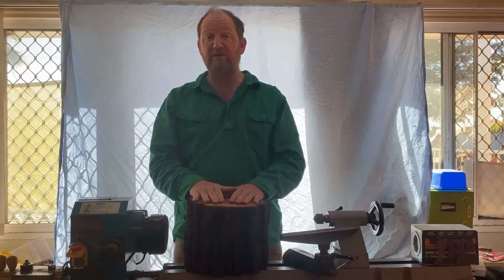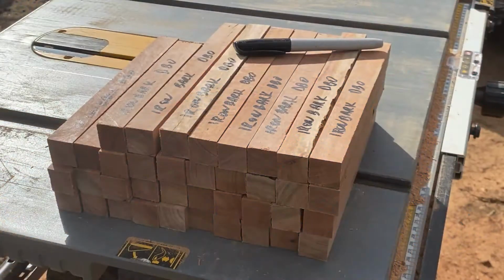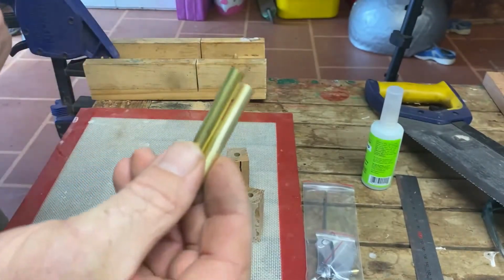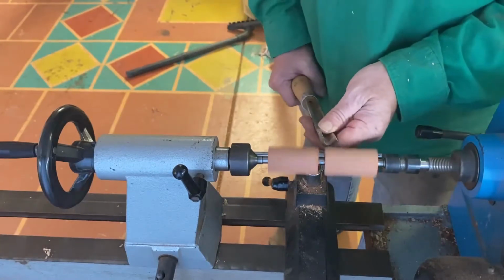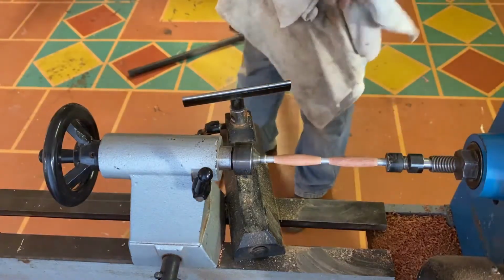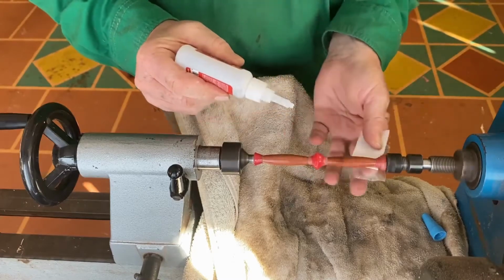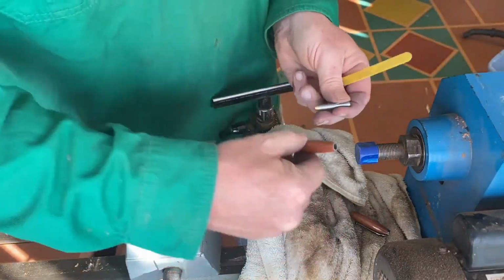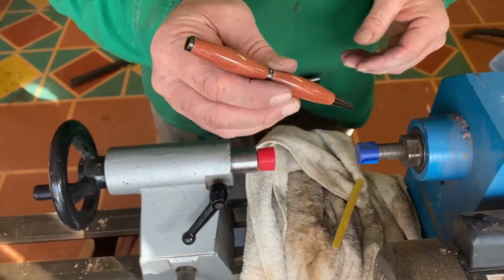Making Pens For The Troops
In this video I show my complete process from the Raw Timber Log to the completed Pen. For this video I am turning I used my progress of turning Twenty Pens for the Pens For the Troops initiative.

Pens for The Troops is a community based project to show our respect for our troops serving overseas. It is run by the pen turning section of the Ubeaut Woodwork Forum.